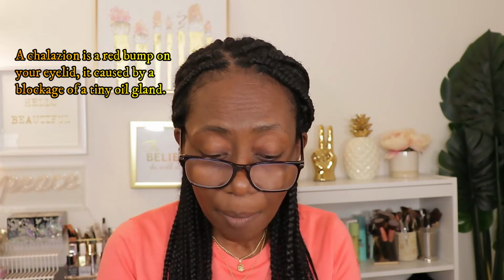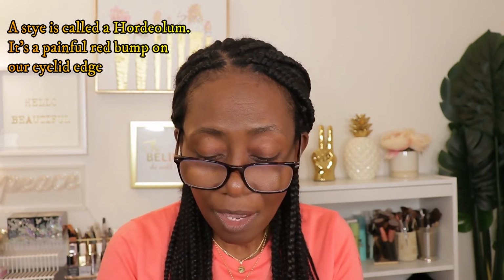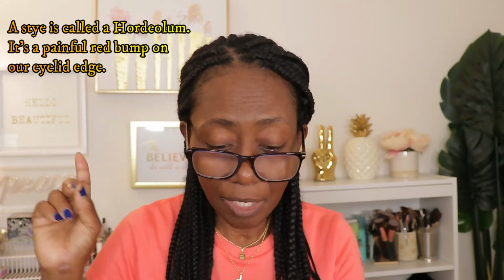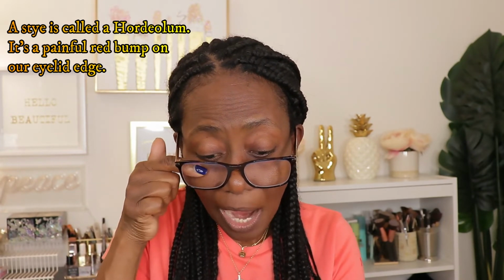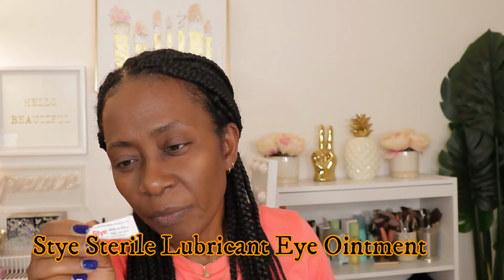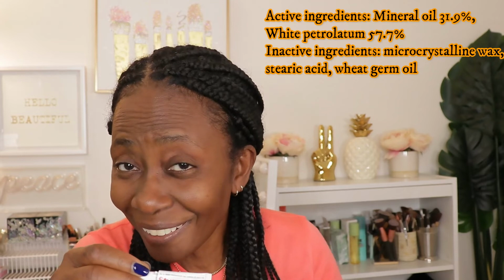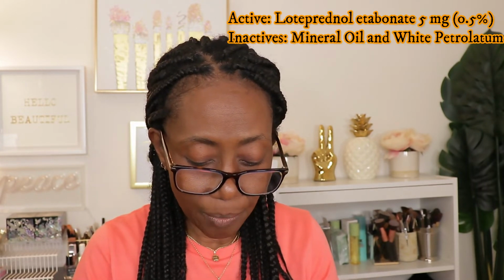STYES What are they and how are they treated!!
Hello Family, Hope all is well. Today video is all about how a delt with my stye and all of the misinformation on how to get rid of it.  Learn how I get rid of my stye and also what are the two main types of an eyelid stye is an eyelid pimple (hordeolum), or infected stye, as well as a chalazion.

NEWGO Small Ice Packs for Injuries Reusable, 6 Pack Gel Cold Packs Round Hot Cold Compress with Cloth Backing & Sleeve for Pain Relief, Wisdom Teeth, Breastfeeding, Tired Eyes, Face, Headaches,

send products at the following address:
5257 Buckeystown Pike, 204 Frederick, MD 21704